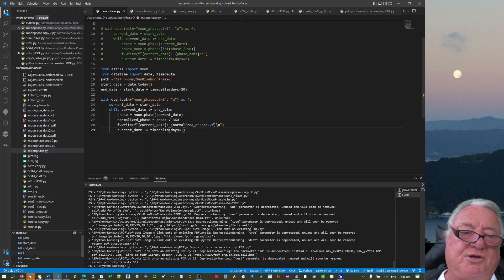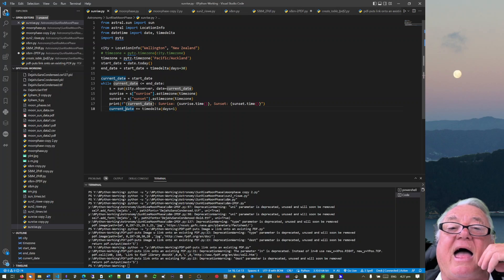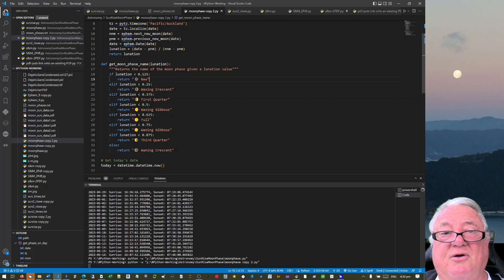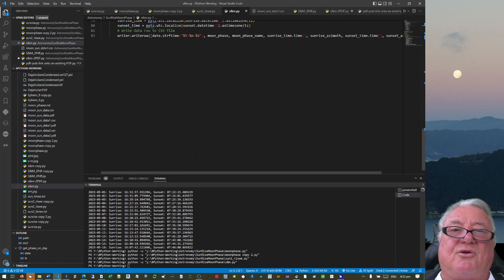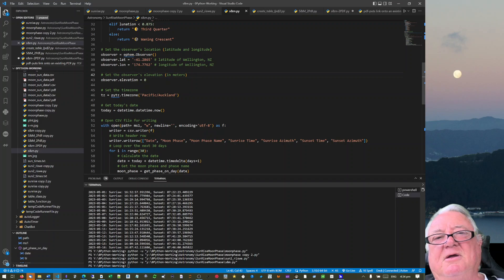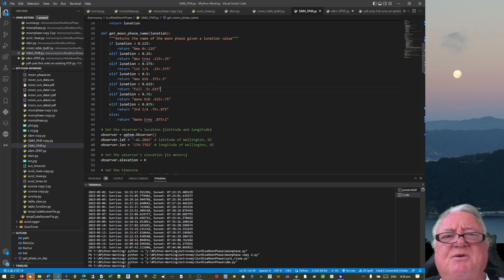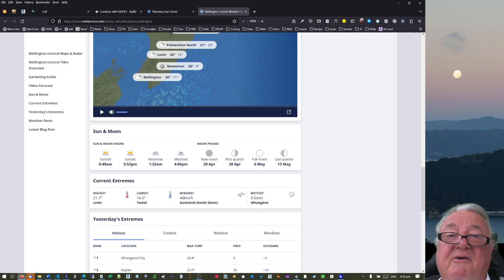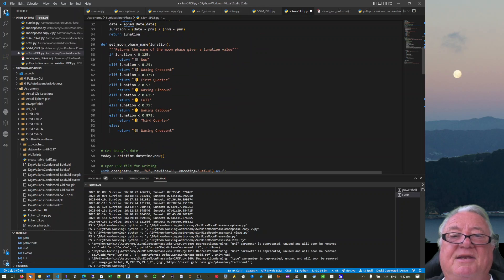Python create Monthly Moon Phases & SunriseSunset Times & Azimuths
In this 3rd video I create a PDF table for Sunrise & sunset & Moon phases for the month and create a clickable image in the pdf that can act as a Logo as well as a URL link to other data on the web.
I discuss issues with PDF creation and adding text links and images 7 image links to existing PDFs.
Also the issue of using Unicode or imojis in the tables and the issues surrounding the creation of these.
Bing crosby (aka Bing Chat) issues and ChatGPT issues with 4000 character limit and frustration if code in answer is longer than 4000 characters and notbeing able to get the results.
Using specific libraries astral & ephem gfor generating data and pdf libraries fpdf & fpdf2 and pypdf2 and PDF creation and pagination issues.
I hope this is of help to you, if so, can you please give a thumbs up for the video.
Kind regards, Max Drake